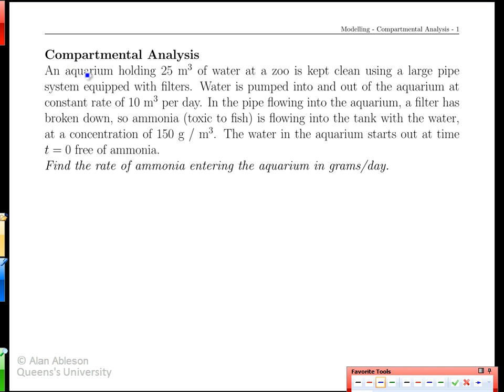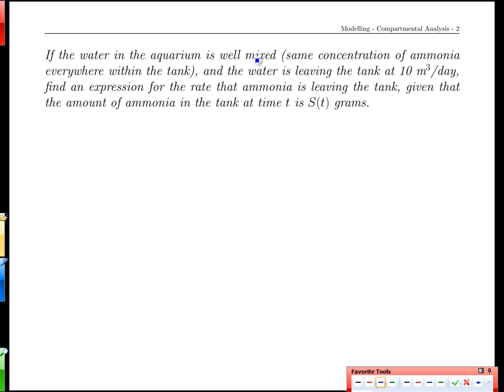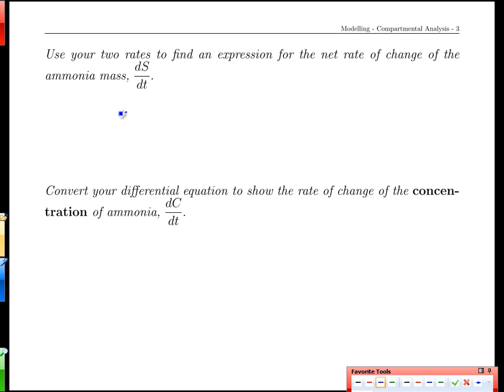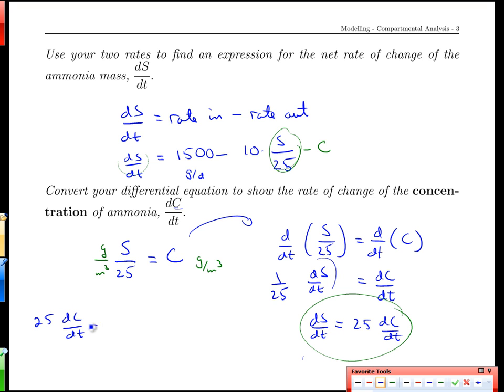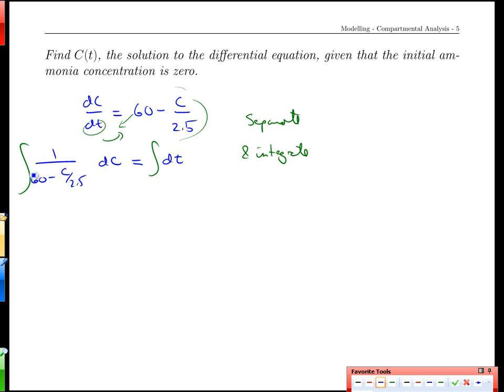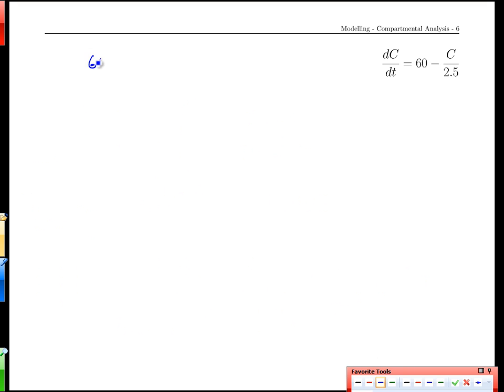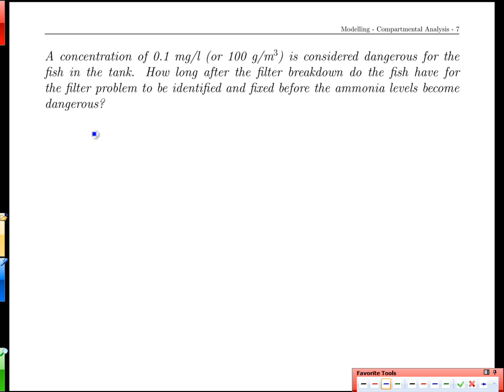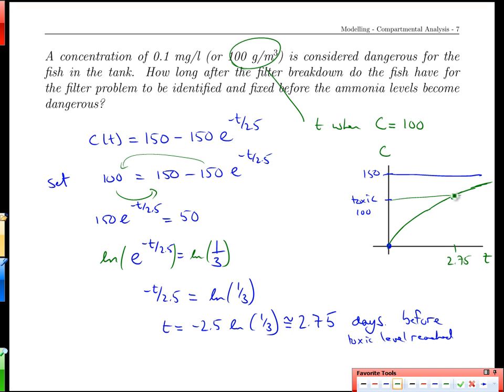Unit 16-8 Modelling-Compartmental Analysis